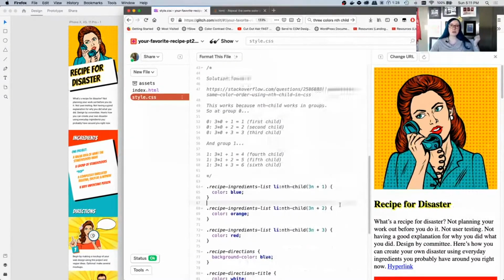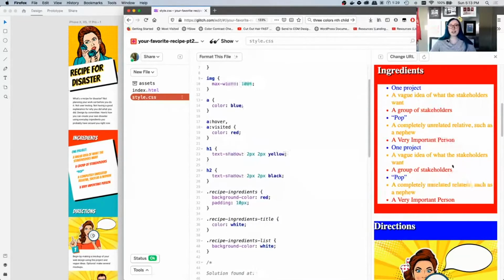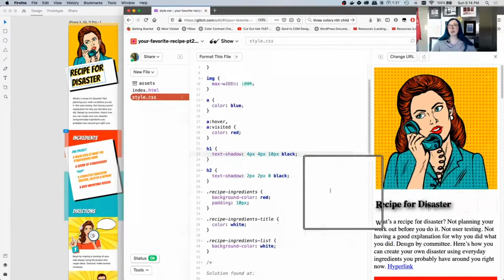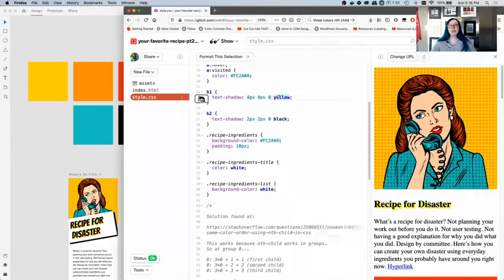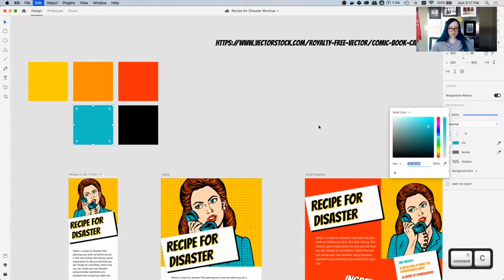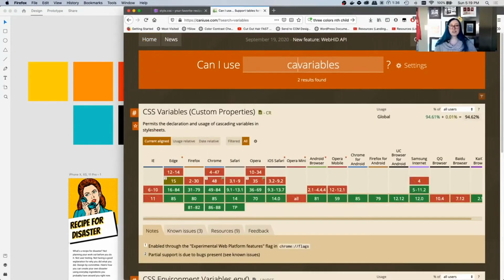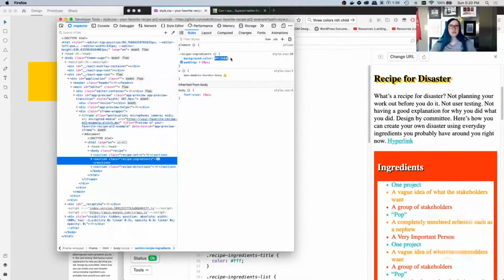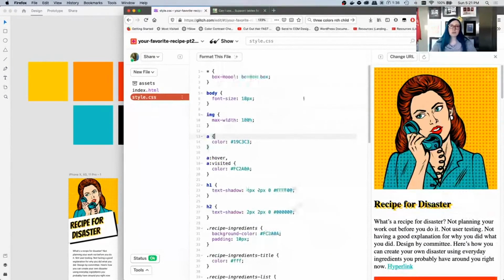Add colors step by step and check browser support for CSS Variables - Recipe for Disaster pt 12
It's time to take those rough colors and put real colors to them! In this step by step tutorial for beginners, we'll cover how to assign real colors to the color keywords you used in your "rough" CSS styles. We'll also talk about why we didn't use CSS Variables, or CSS custom properties, for this... yet! Using caniuse.com, we'll learn to evaluate the browser compatibility of new properties in CSS, as well as start thinking of what is and isn't necessary to support everywhere through the lens of accessibility and progressive enhancement.